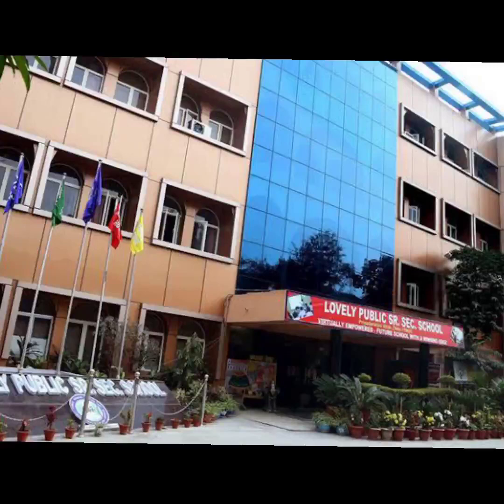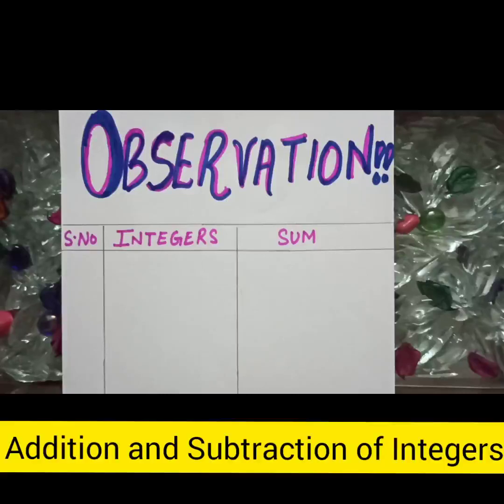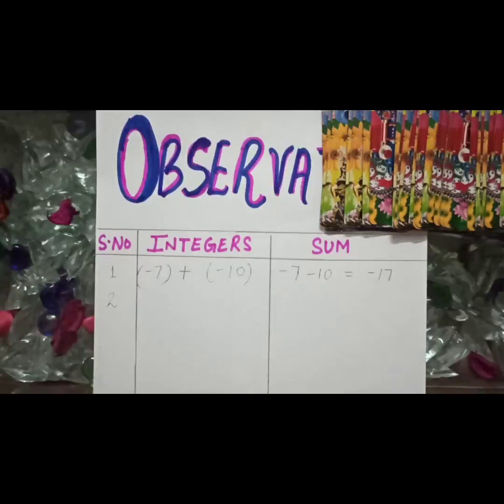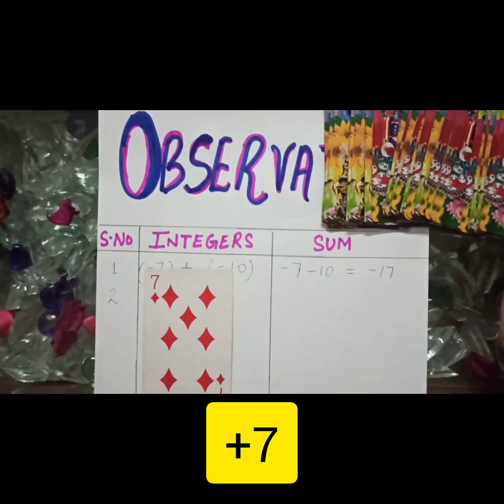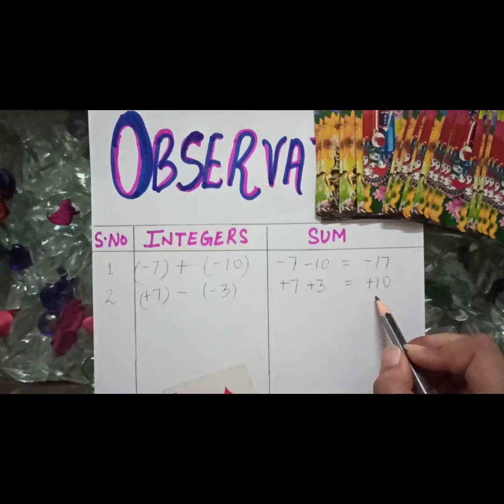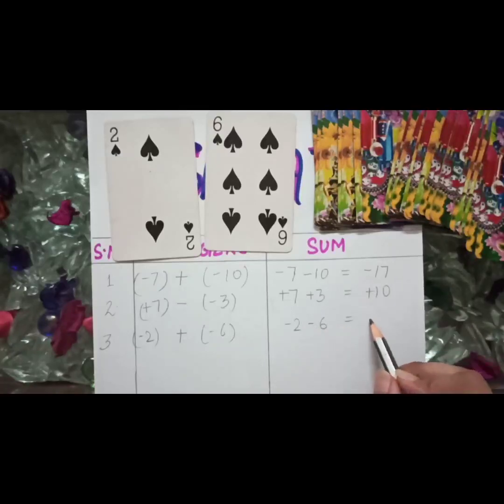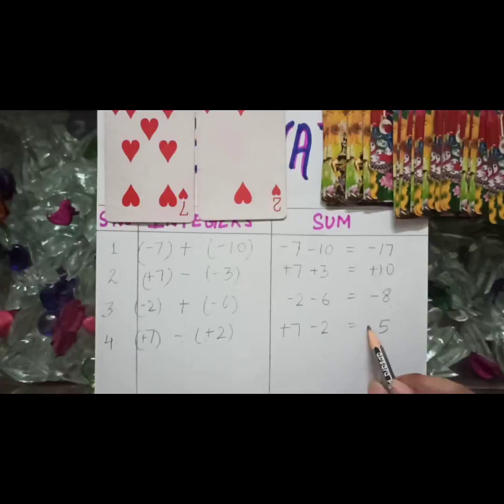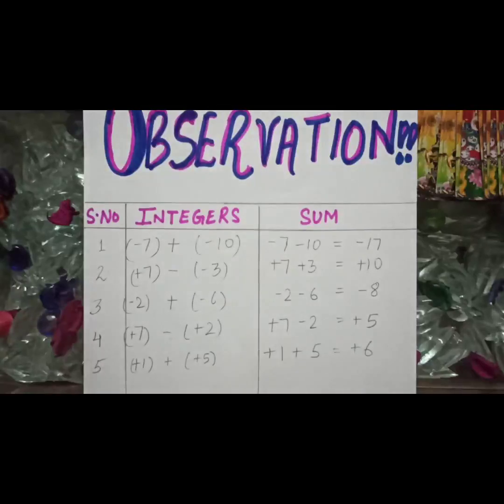INTEGERS USING PLAYING CARDS (MATHS FUN ACTIVITY) CLASS VI,VII,VII